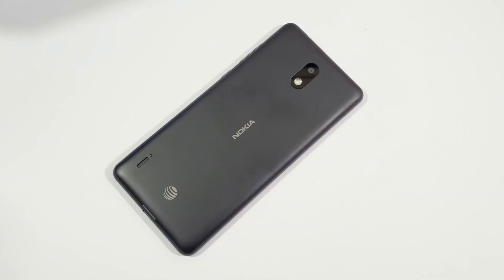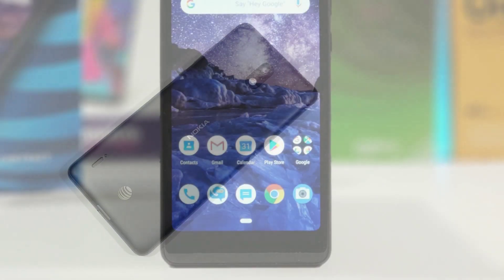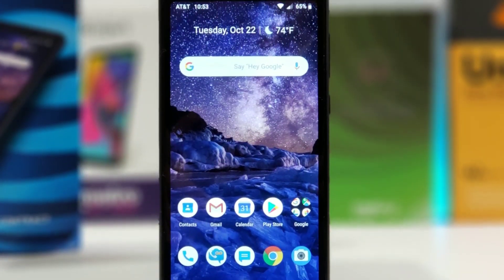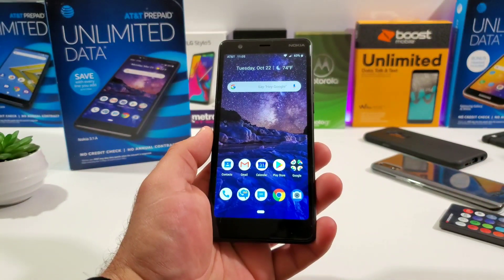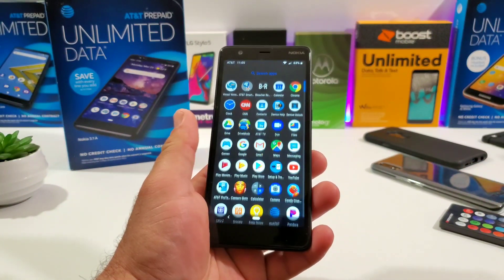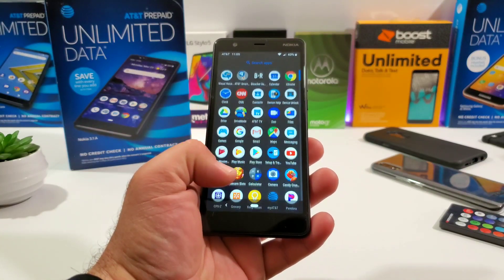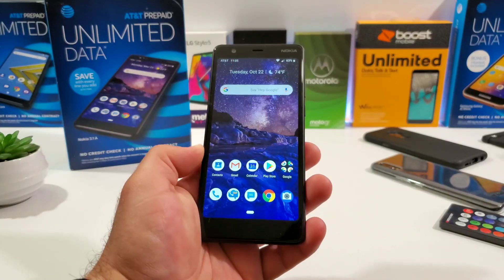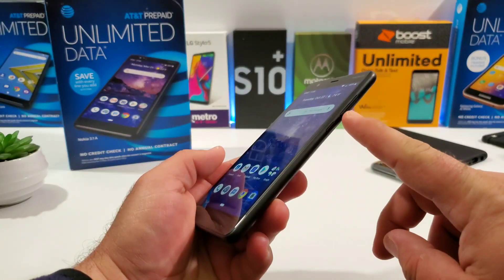Nokia 3.1a How to Screenshot - 3 different ways.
Welcome back to another video. Today's video I share with you how to Screenshot 3 different ways, on the Nokia 3.1a.